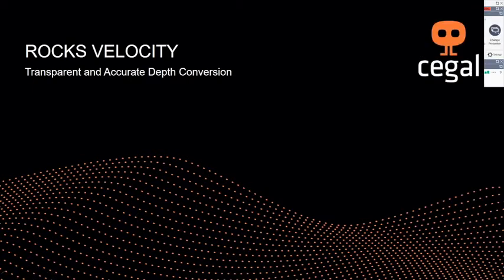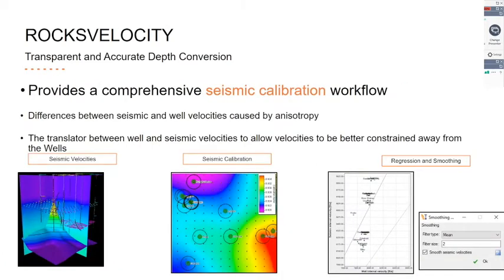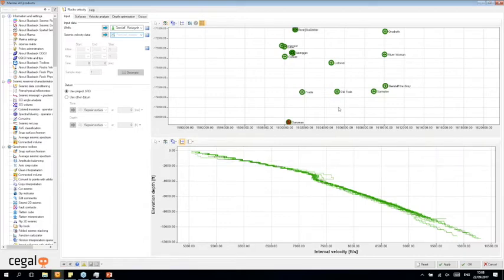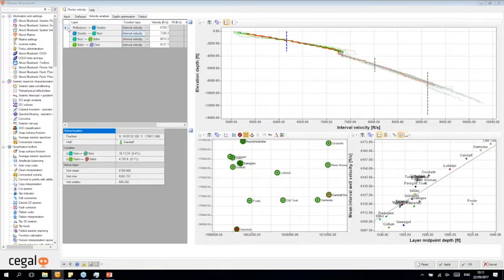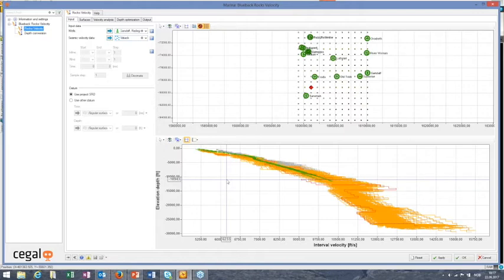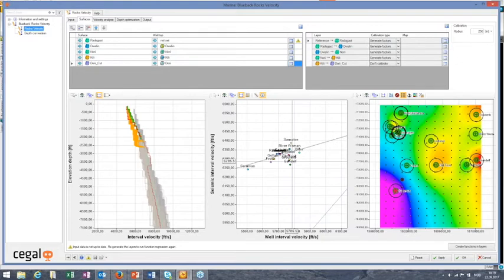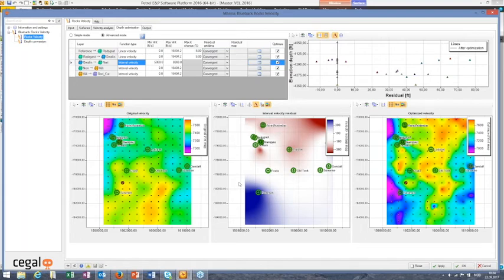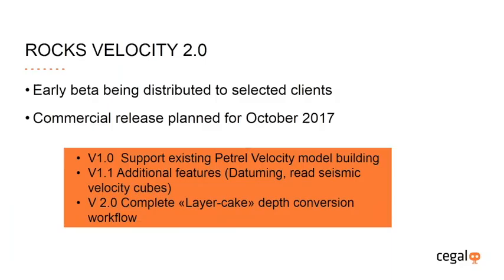Webinar: Blueback Rocks Velocity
Please join us for a webinar introducing the upcoming release of the Blueback Rocks Velocity - a plugin for the Petrel software platform which offers an interactive approach to depth conversion.

With Blueback Rocks Velocity, users are guided through some of the key challenges in depth conversion. This includes quality control of input velocities, seismic calibration and depth optimization.